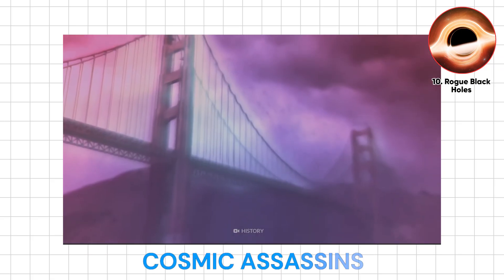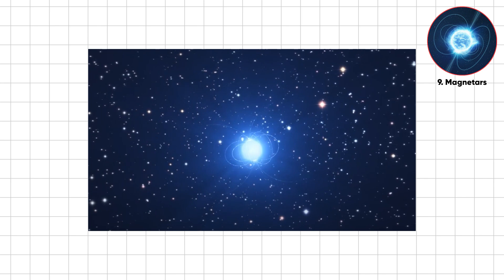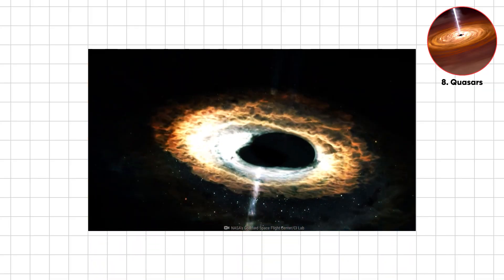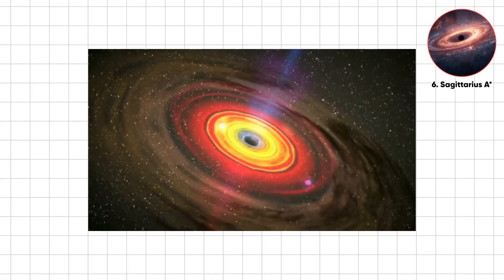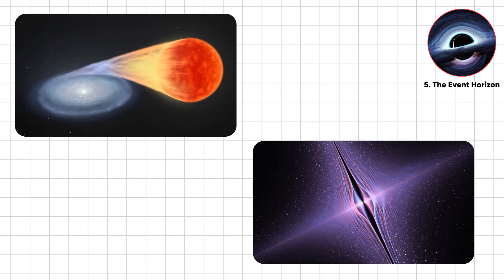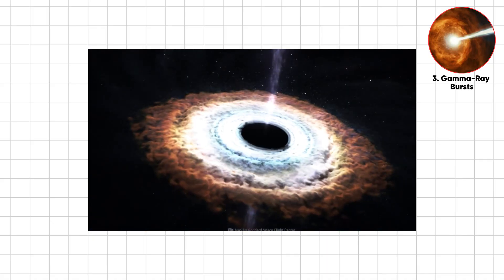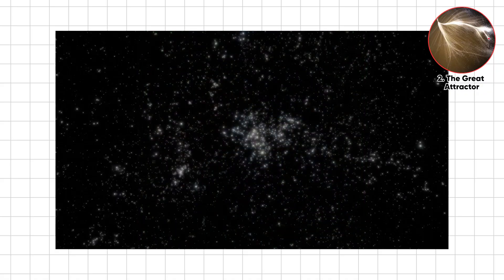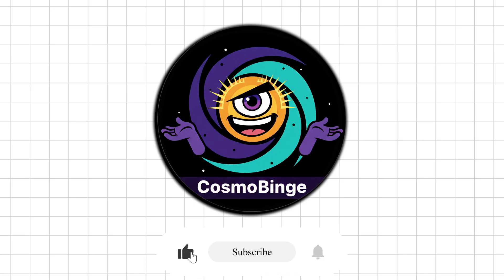Every TERRIFYING PLACE In The Universe - EXPLAINED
Prepare to descend into the scariest nooks of the universe—where emptiness is measured in quintillions of bananas, gravity shapes destinies from unseen realms, and the boundaries of reality itself invite you to ponder “what if everything ends... tomorrow?”
This video explores the cosmos’s most terrifying locations and phenomena, demanding you check your existential baggage at the door.
Buckle up for dark humor, cosmic mysteries, and sarcasm scientifically calibrated for intergalactic travel.
Warning: May induce fascination, dread, and an unresolvable urge to stargaze.